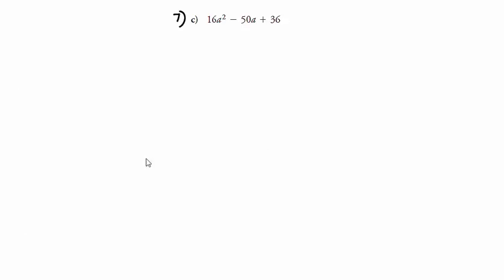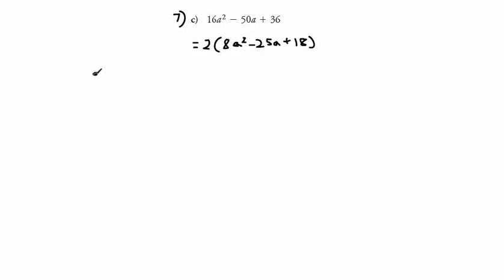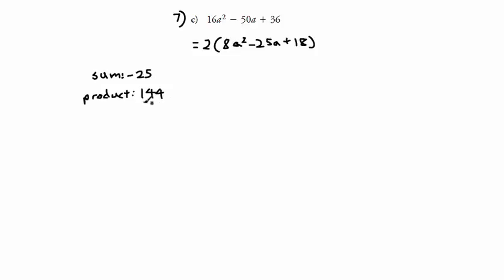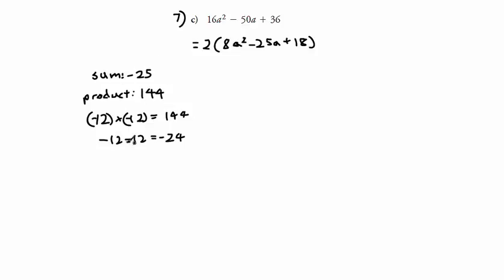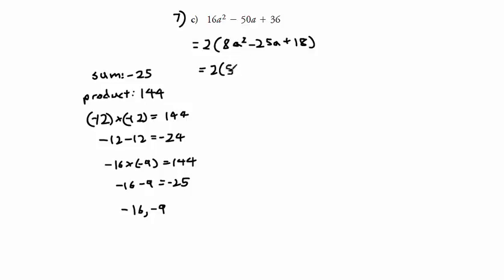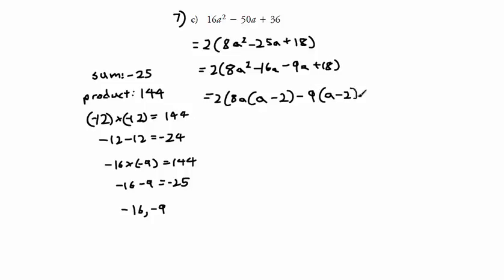Factoring Quadratics ax^2 + bx + c